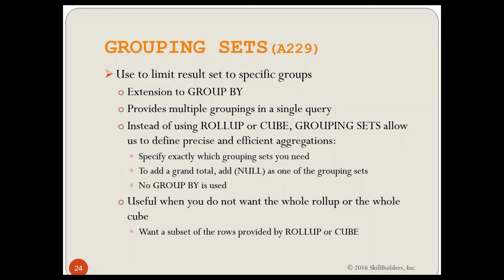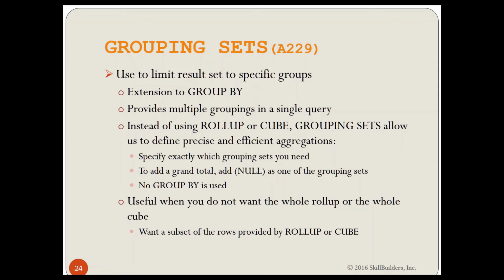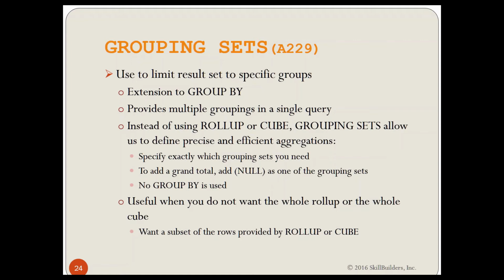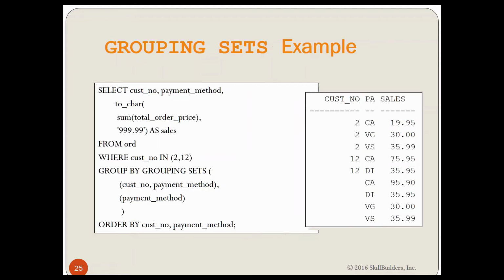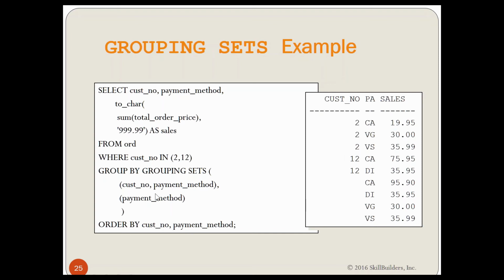Efficient Aggregations with the Oracle GROUPING SETS Expression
Oracle Database offers the GROUPING SETS extension to provide an efficient technique for getting just the aggregates you want from your data warehouse.